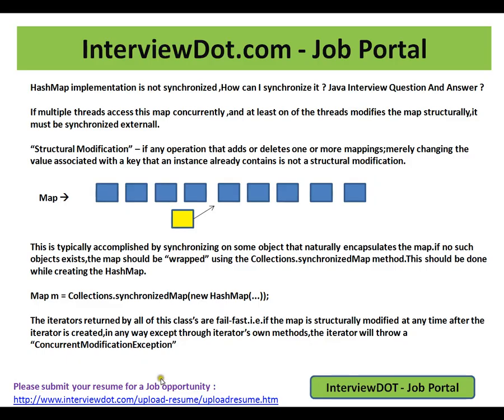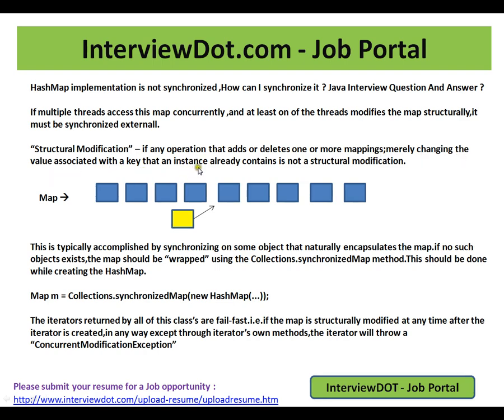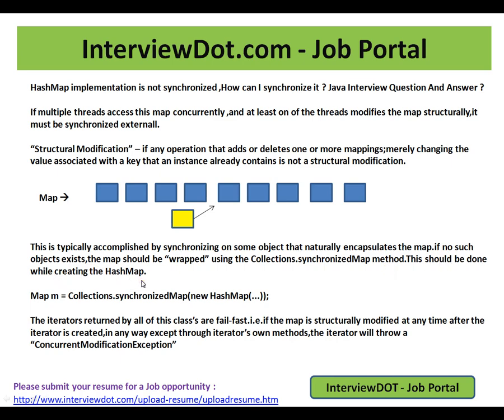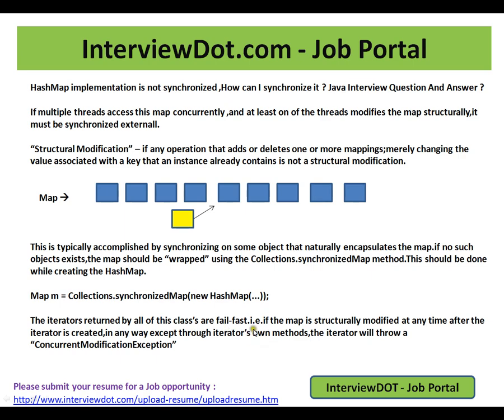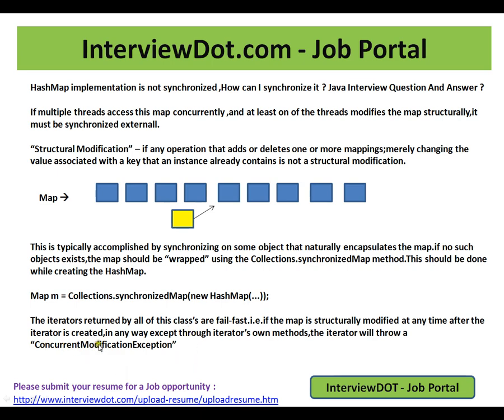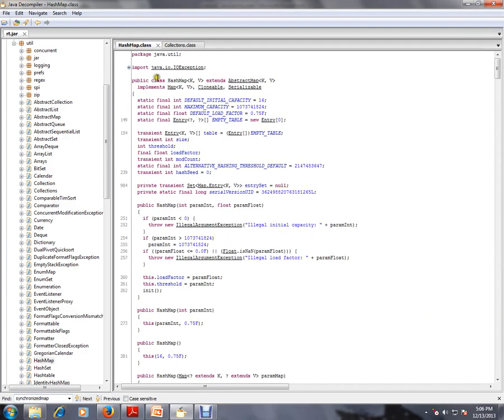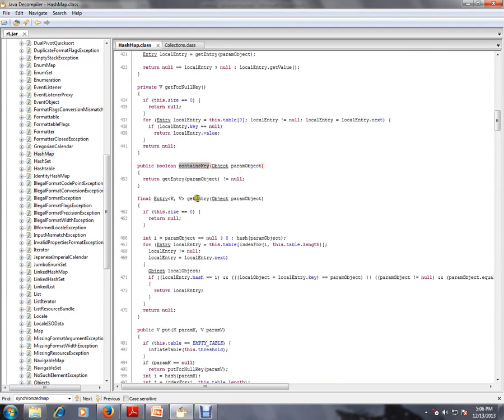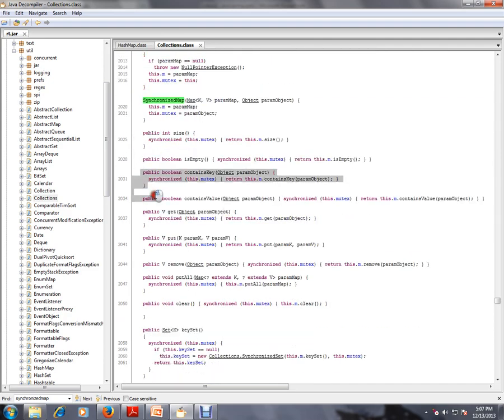Java Interview Question And Answer How to synchronize HashMap Collections SynchronizedMap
to get notifications. Java Interview Question And Answer How to synchronize HashMap Collections SynchronizedMap